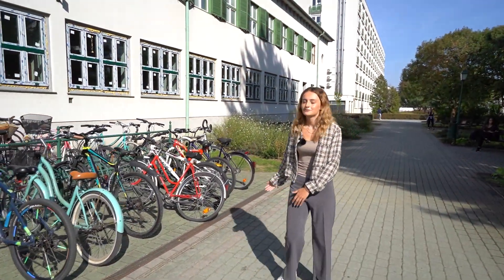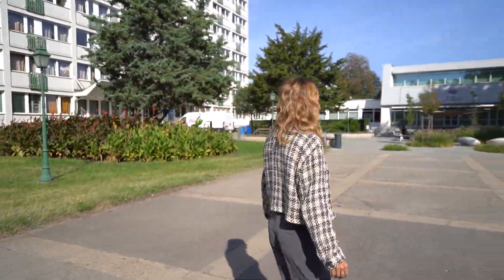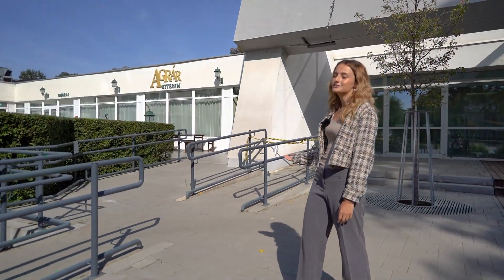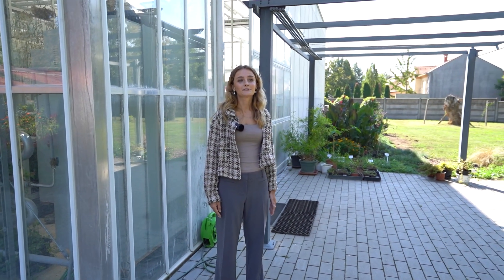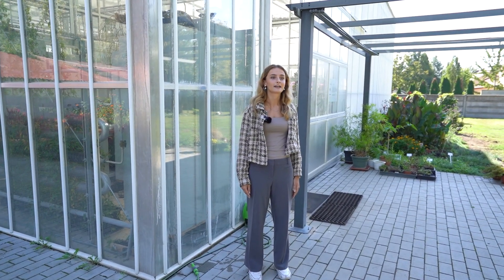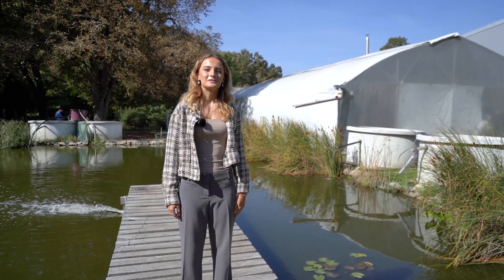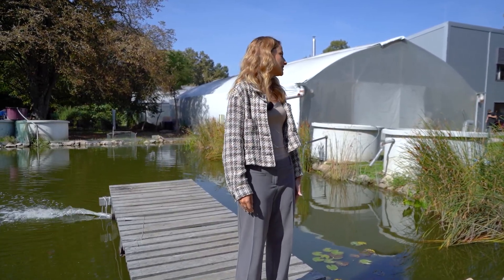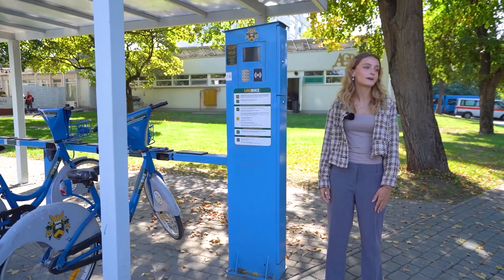Virtual Campus Tour – Faculty of Agriculture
Join us for a virtual tour and explore the Faculty of Agriculture campus!